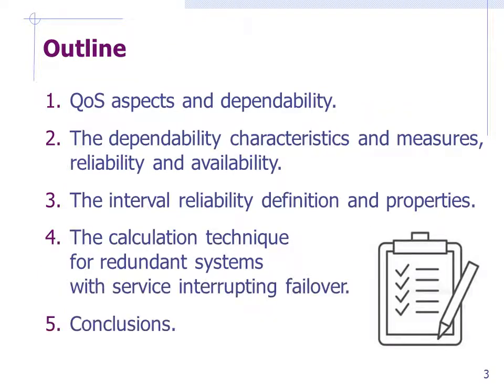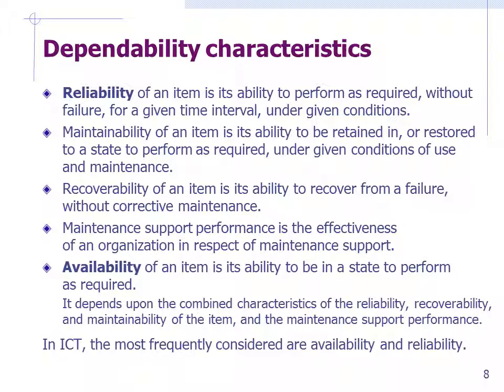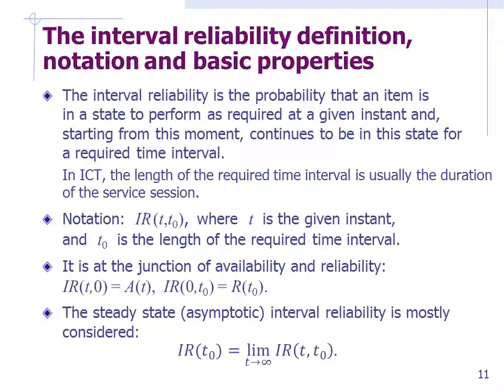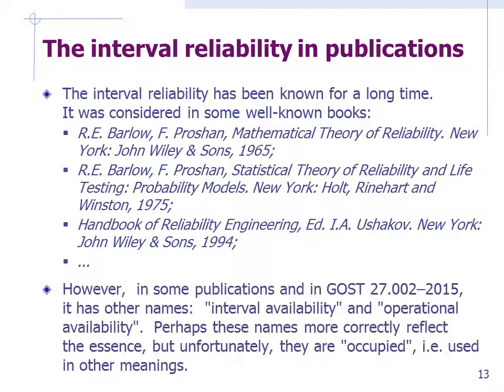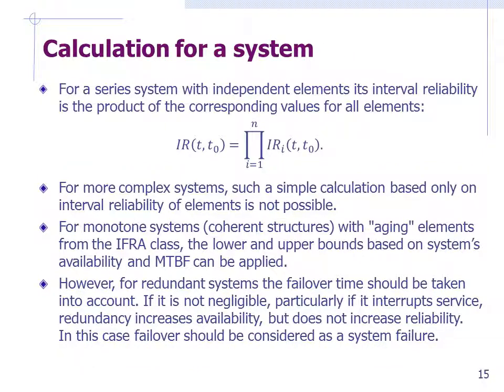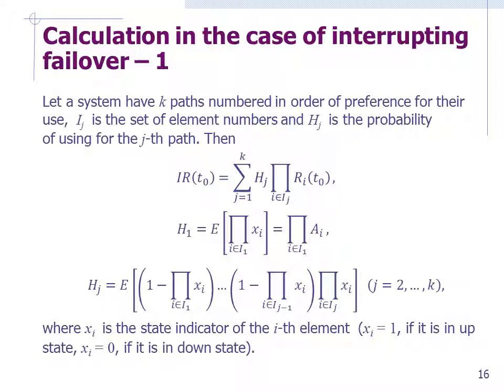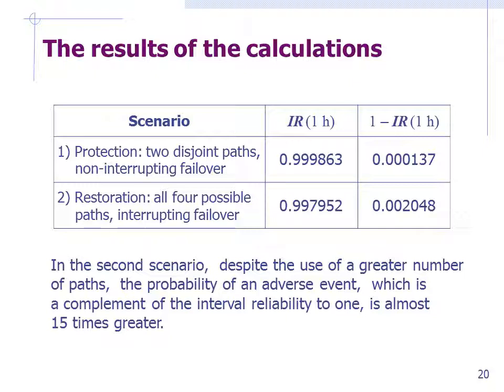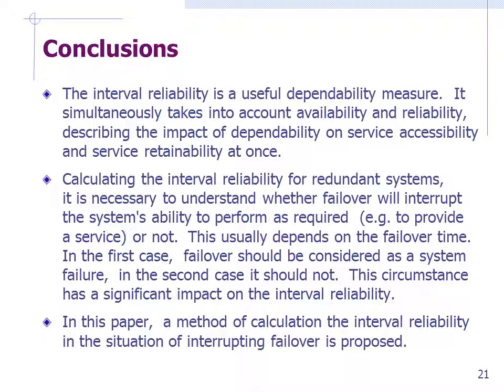FRUCT29: The Interval Reliability, its Usage and Calculation for Information and Communication ...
FRUCT29 Conference: The Interval Reliability, its Usage and Calculation for Information and Communication Systems and Networks, by Victor Netes